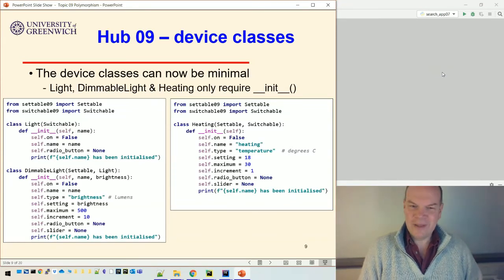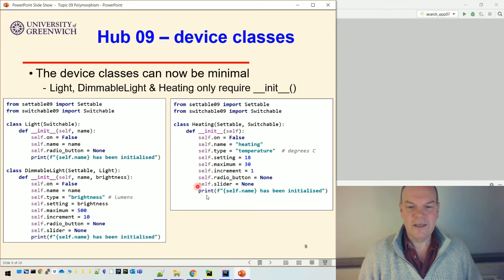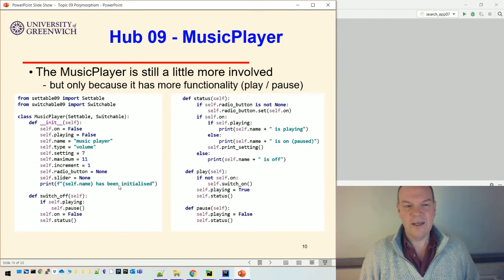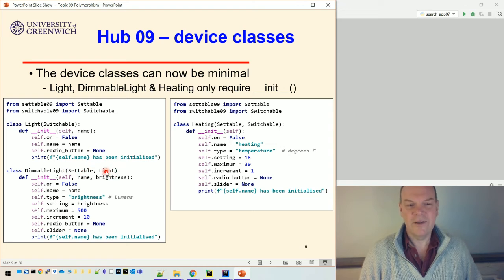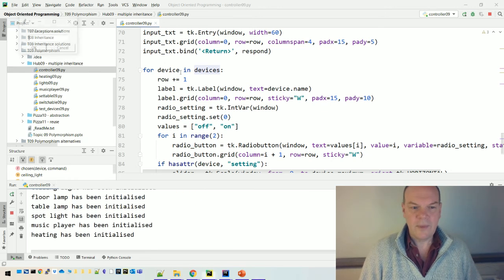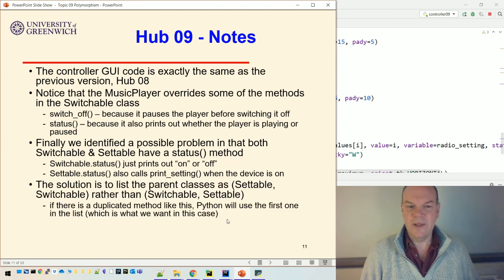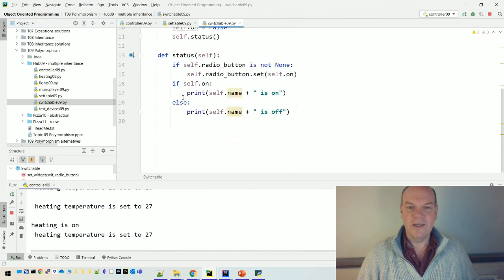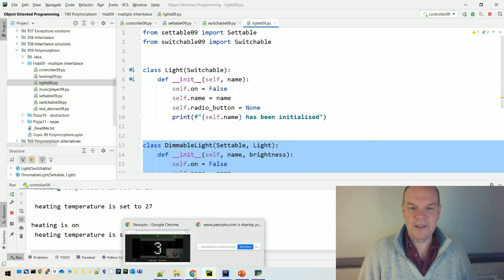OO Python 09-3: Polymorphism & Abstraction - Home hub - classes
Hub device classes. MusicPlayer class. Notes.